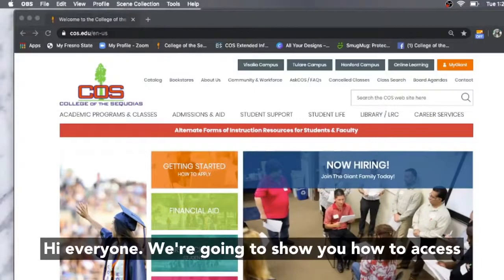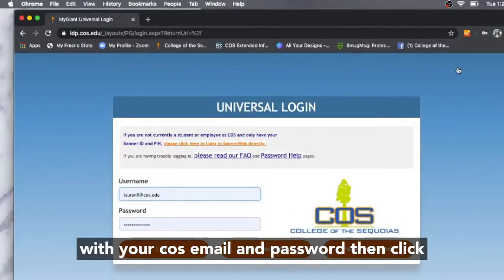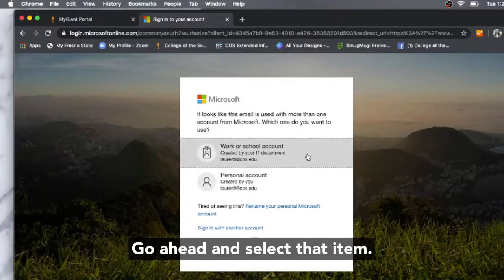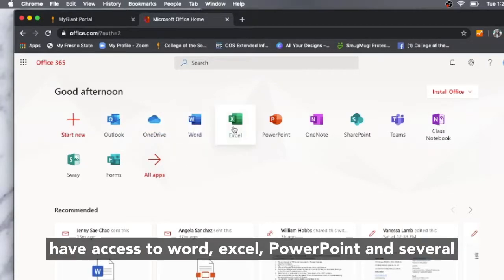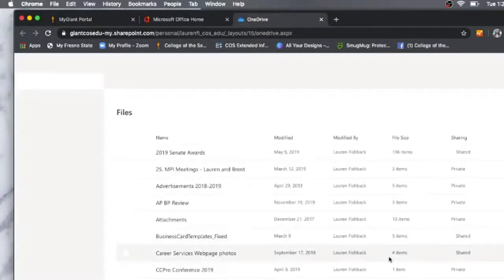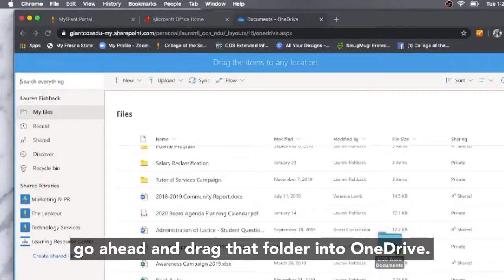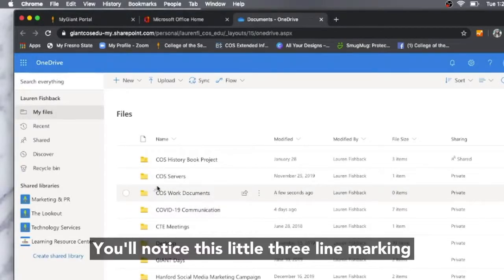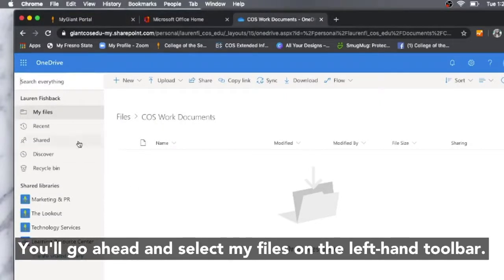How To Use OneDrive in Office 365